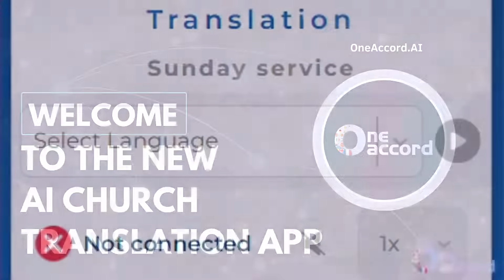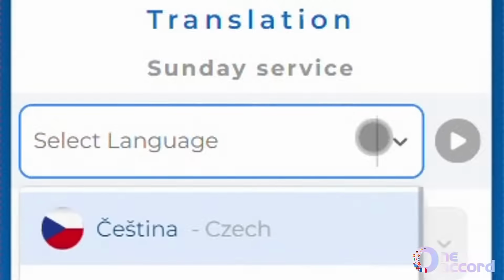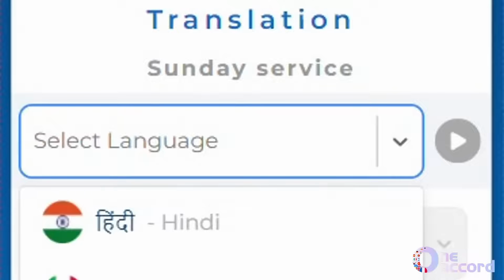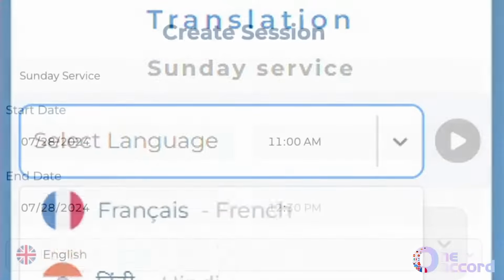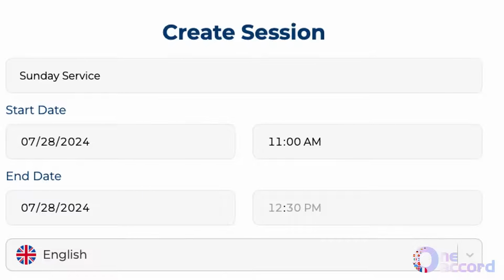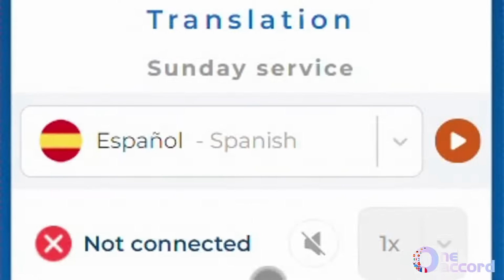Live AI Church Translation - Translate Your Church Service Into 50+ Languages with OneAccord!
Experience seamless, real-time church translation powered by AI with OneAccord! Our easy-to-use platform supports over 50 languages, ensuring that everyone in your congregation can fully participate, no matter their native language. Here's how it works:

Step-by-Step Guide:

Choose Your Languages: Select from 50+ available languages for translation.
Create a Session: Set up a session with the date and time of your service.
Connect and Start: Join the session, connect your audio to your machine, and begin!
With OneAccord, translations are instantly available to your congregation via your branded URL. They can choose to either read or listen to the translation in real-time. Our moderation feature allows the host to view what is being heard and make any necessary adjustments on the fly.

Additional Features:

Add custom vocabulary for more accurate translations.
Select a male or female voice to match your speaker.
Access transcripts and translations after the session.
OneAccord is not only user-friendly but also affordable, making it the perfect solution for inclusive church services.